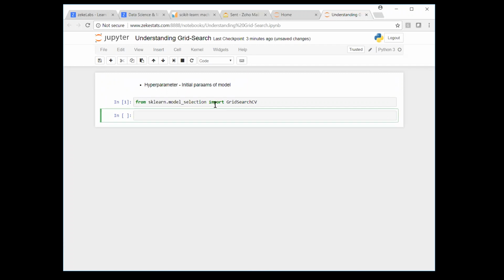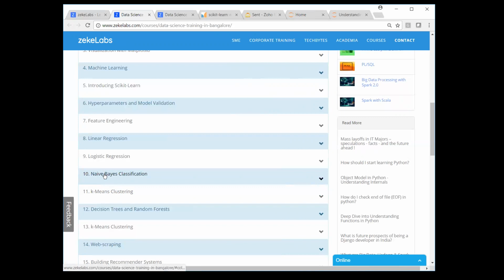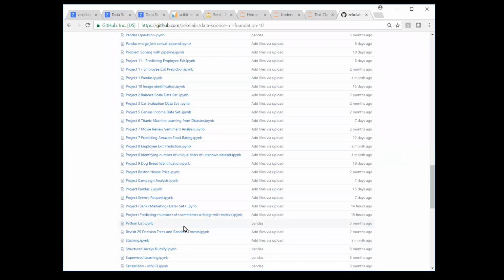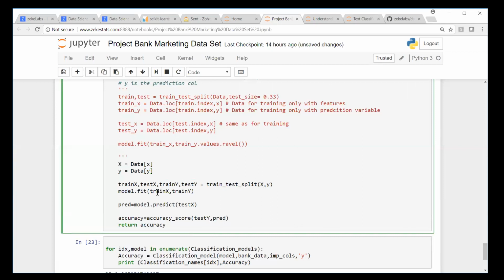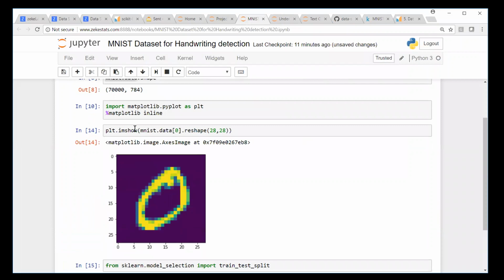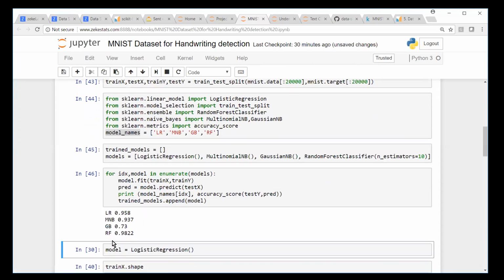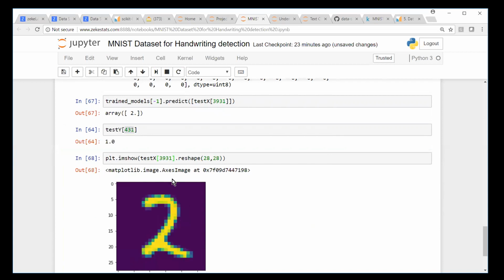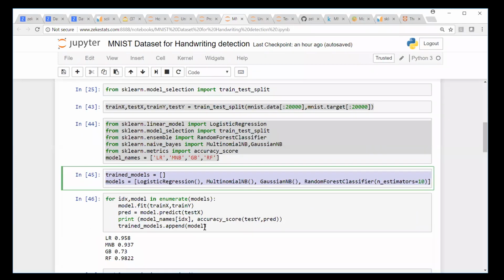Machine Learning GridSearch, Projects By Zekelabs